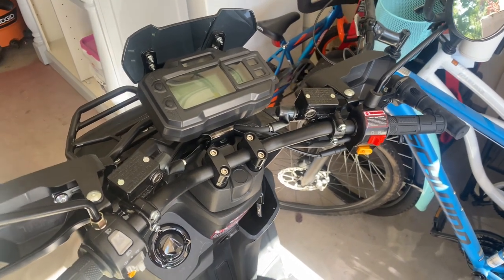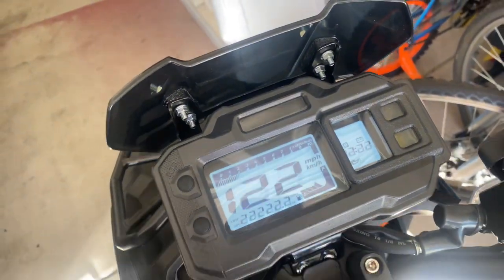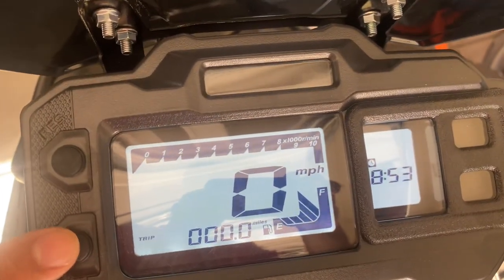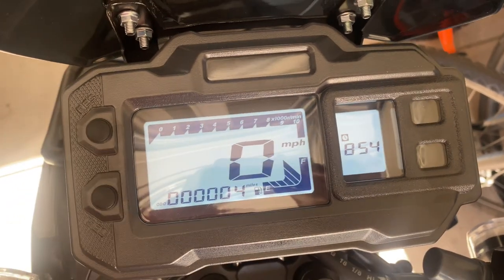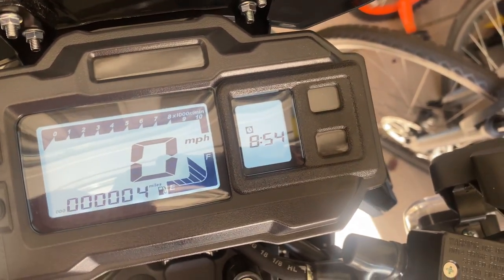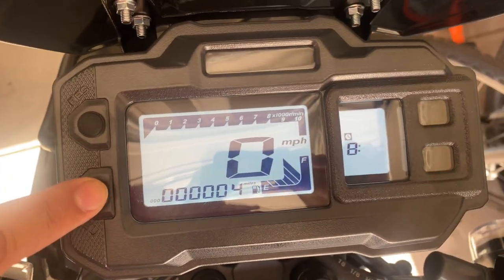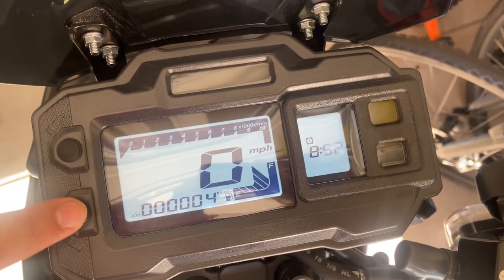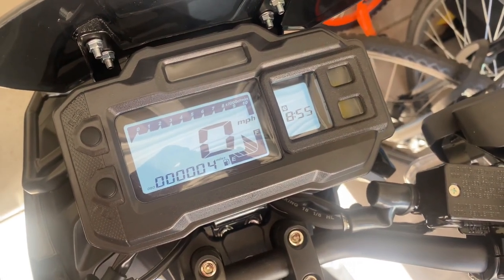Vitacci Tank 200 EFI scooter (setting the time)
How to change the time on the digital cluster.